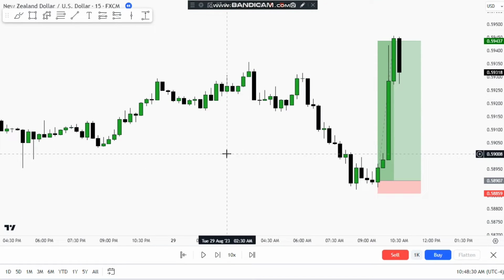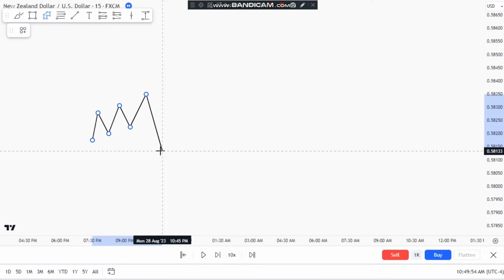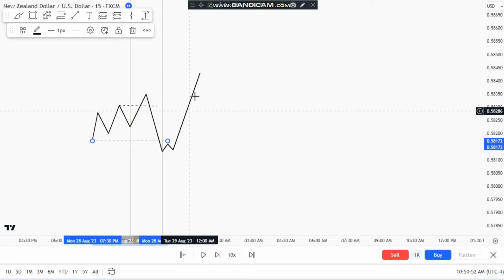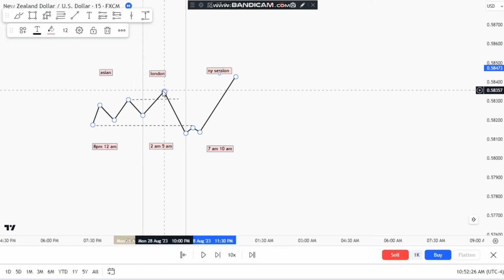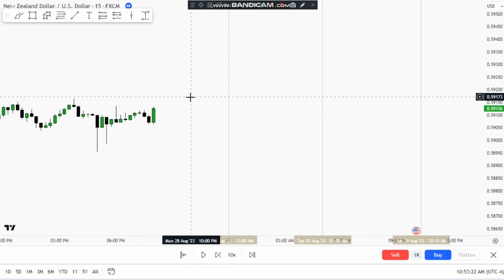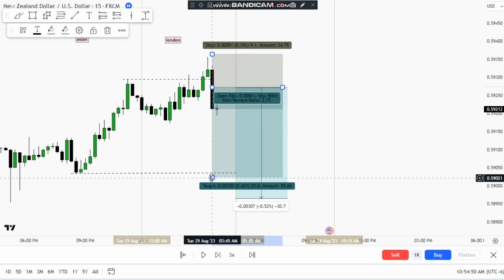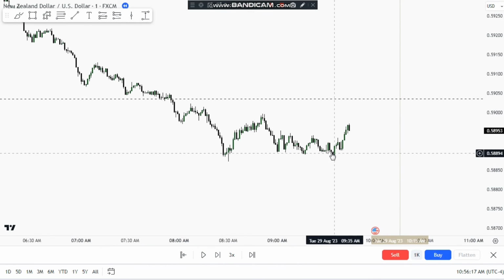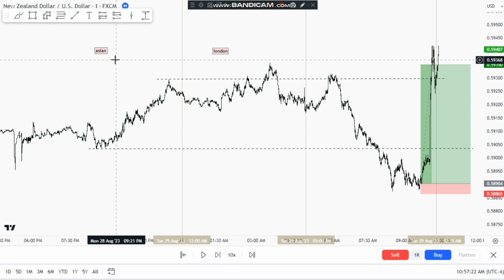Simplest Day Trading Strategy for Forex and Indices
In this lecture I've explained the ict judas swing strategy which is the simplest smc day trading strategy. I've backtested the judas swing so it'll help you train your eyes. Make notes of it and practice it before using it